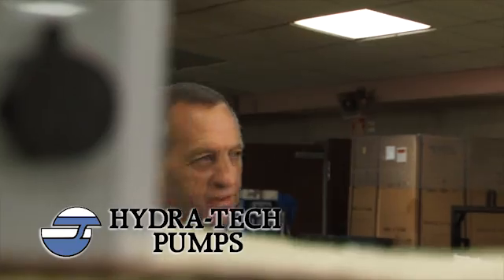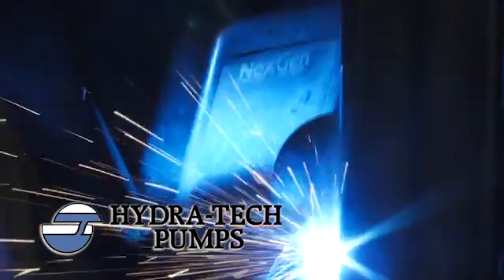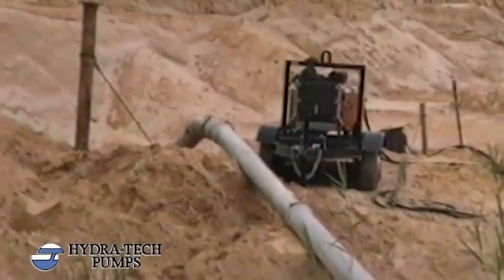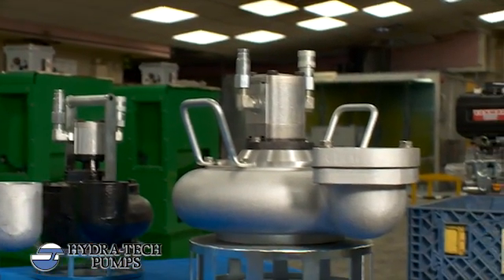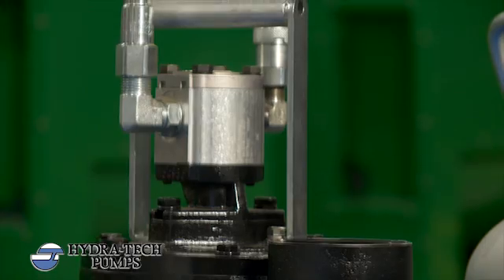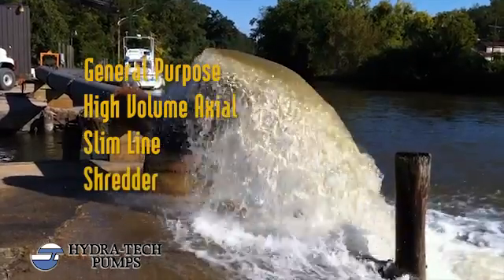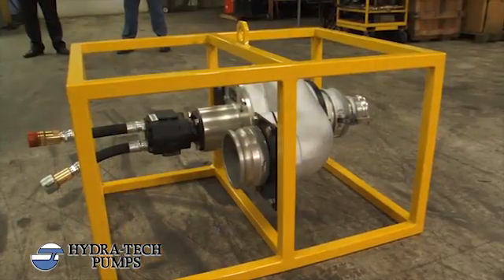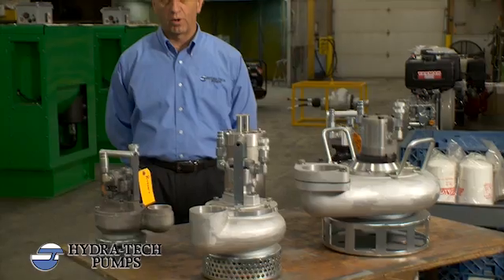Hydra-Tech Pumps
Discover Hydra-Tech Submersible Pumps: Reliable, Efficient, and USA-Made!
Since 1977, Hydra-Tech has been at the forefront of hydraulic-driven submersible pumps and hydraulic power units. Our journey began in 1977 in a New Jersey garage, and today, we continue to innovate, adapting to the ever-changing world. Here’s why our pumps stand out:

🌟 Key Features:
Patented Design: Proudly manufactured in the USA, our pumps cover a wide range of applications. From construction sites to mining, petrochemical facilities, and even treasure hunting, Hydra-Tech pumps thrive in extreme conditions.

High-Lift Heights: Unlike self-priming or drive-time pumps, our hydraulic pumps can handle heights up to 400 feet. Say goodbye to limitations!

Safety First: No risk of electrocution or volatile chemical emissions. Our pumps are reliable and safe.
Field Serviceable: Get back to work quickly with our field serviceable pumps.

Versatile Solutions: Whether you need General Purpose, High Volume Axial, Slim Line, Shredder, Sand Slurry, or Solids Handling pumps, we’ve got you covered.

Custom Designs: Can’t find exactly what you’re looking for? We’ll design a solution tailored to your specific application.

Let Hydra-Tech keep your pumping system operating at maximum efficiency! 💧🔌

167 Stock Street
Nesquehoning, PA 18240